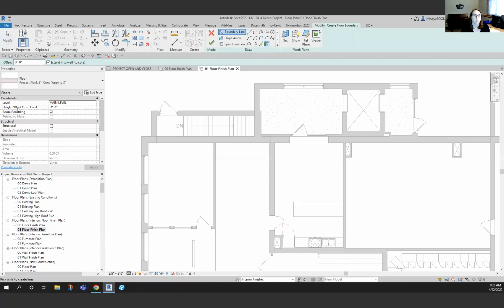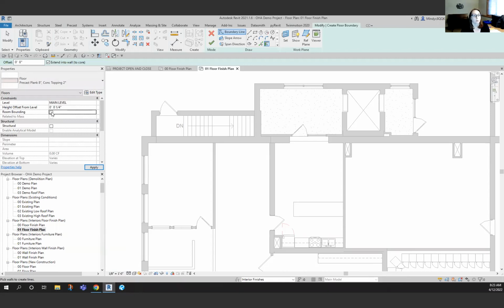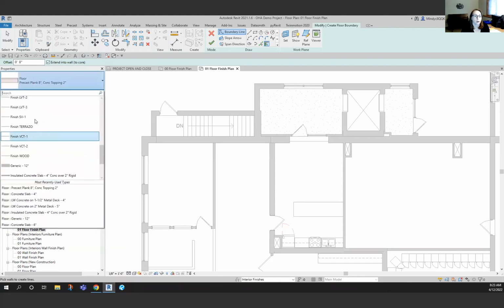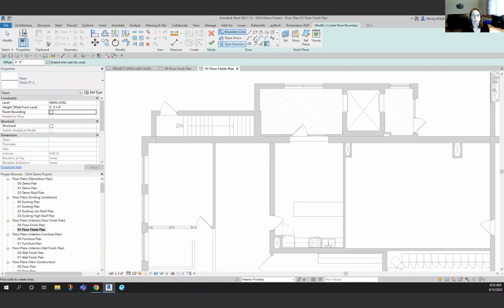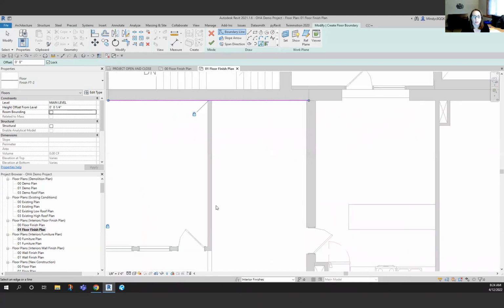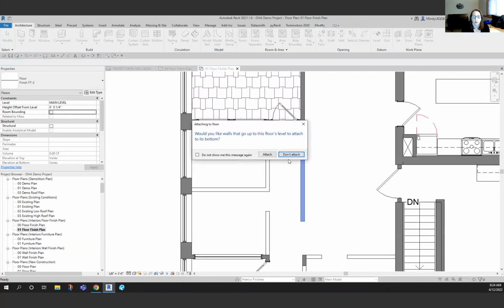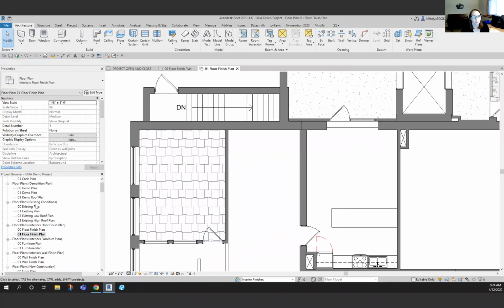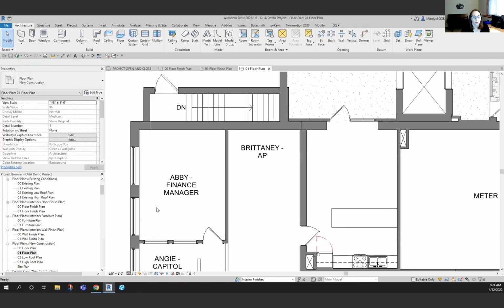OHA Tutorials Floor Finishes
Step-by-step instruction of placing floor finishes in Revit model to OHA standards.